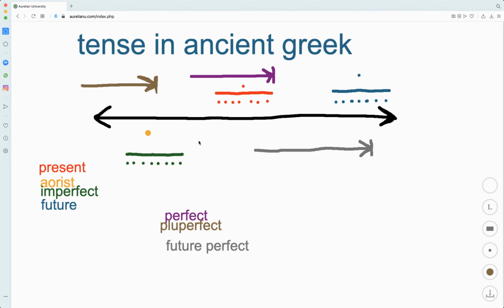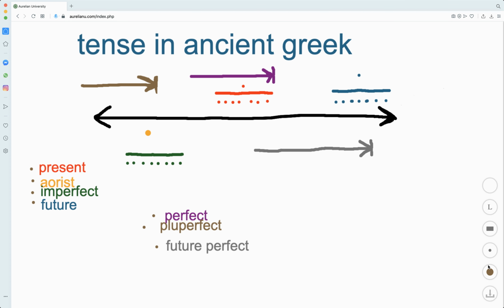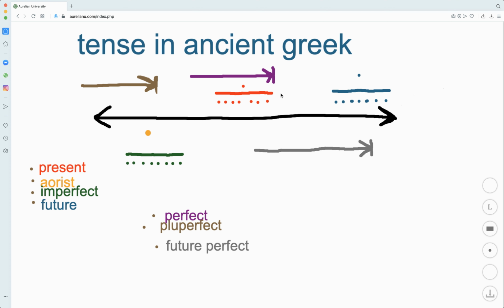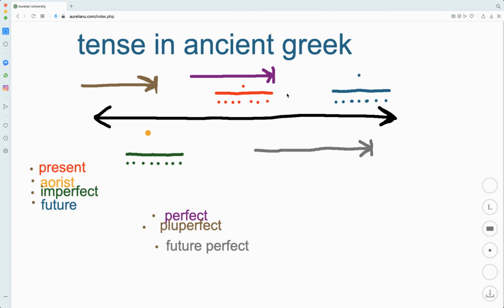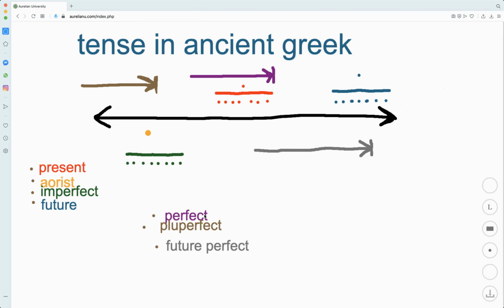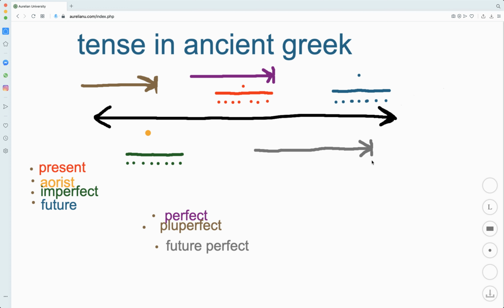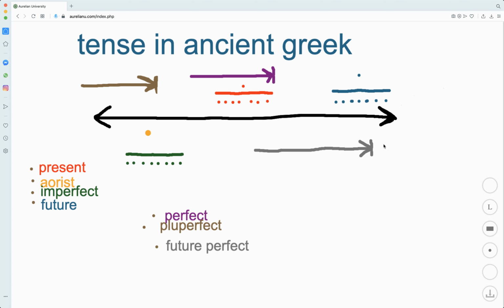Topics - Attic Greek: Translating Greek Tenses Into English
How to translate the tenses of ancient (attic) Greek into English.